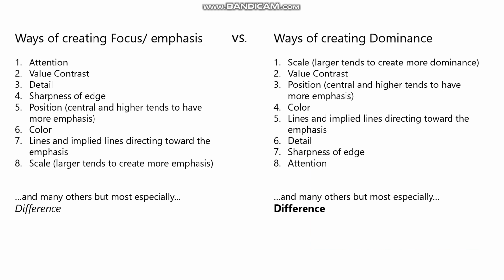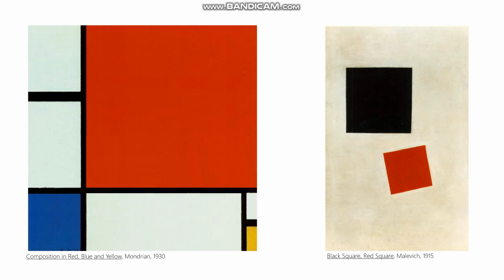SU20 Unit 8, Focus on Focus, Part 1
This video focuses on the notion of focus and uses the topic of focus to further discuss emphasis, dominance, and hierarchy.